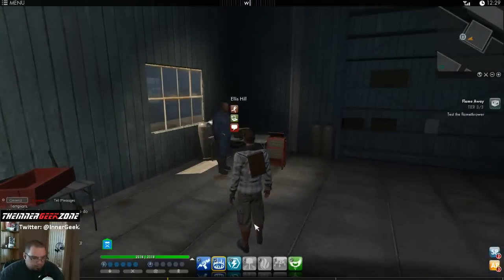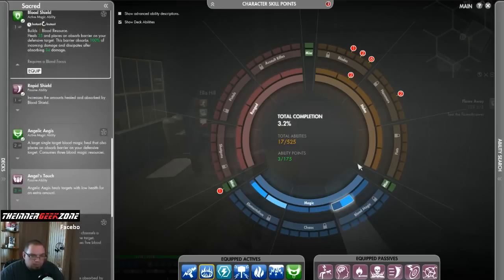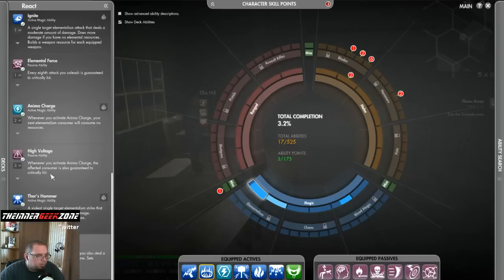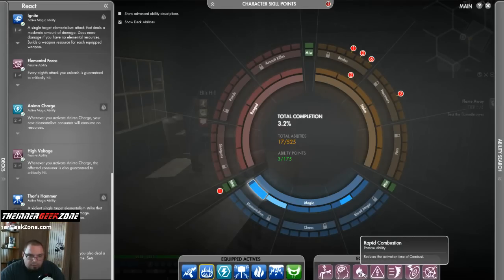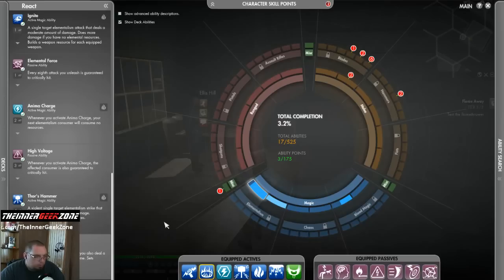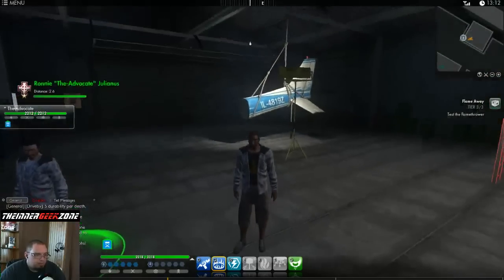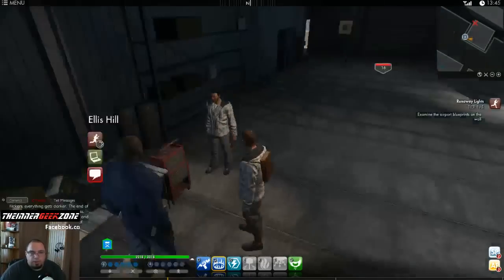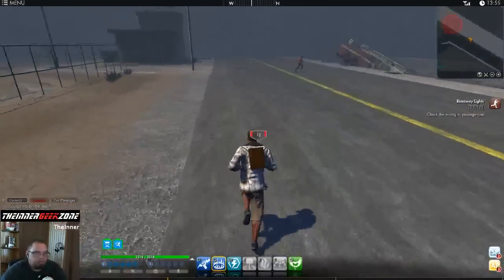The Secret World Livestream 07-10-12 1/6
The Secret World stream goes live every Mon-Fri starting at 2pm CST